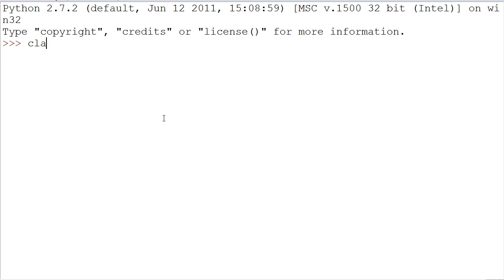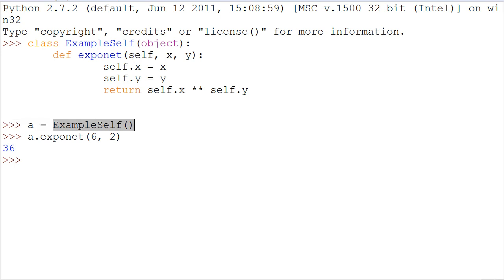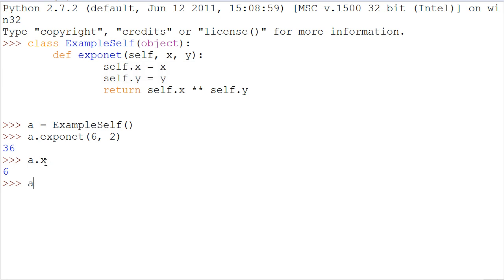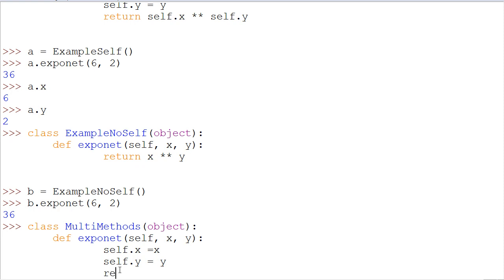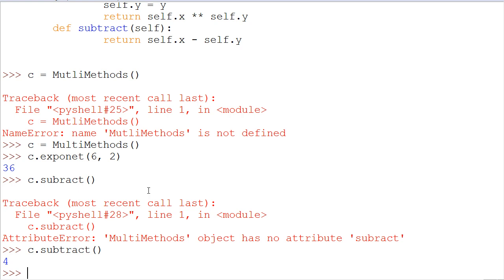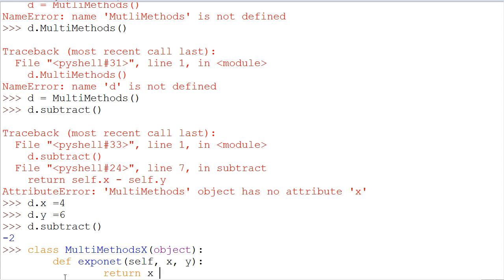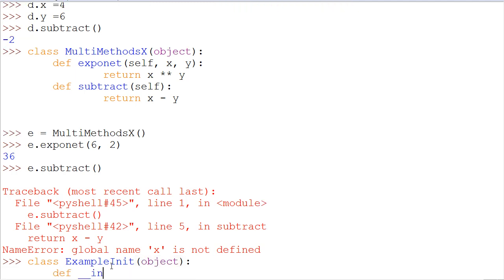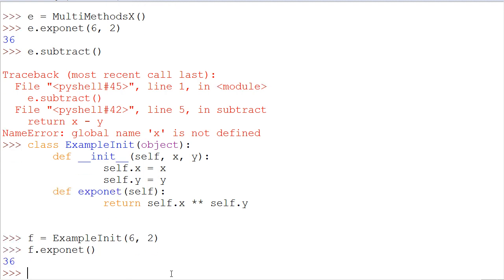Python Class Variables: self.x = x?